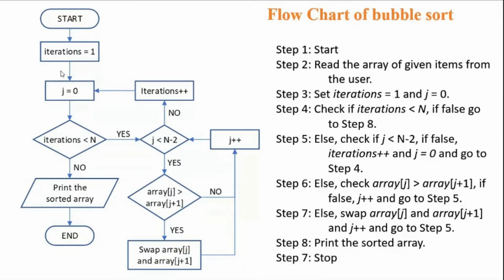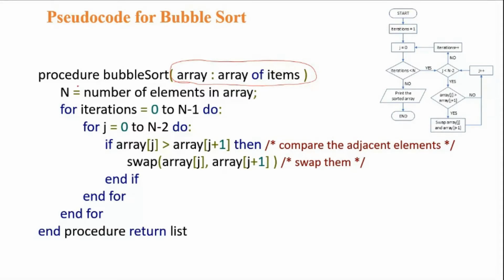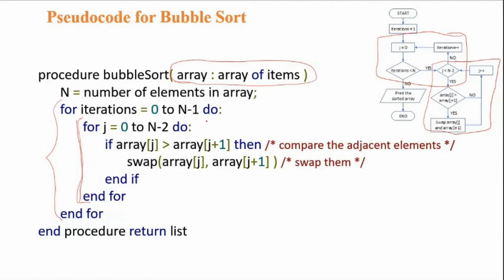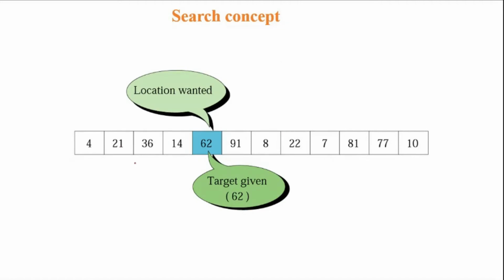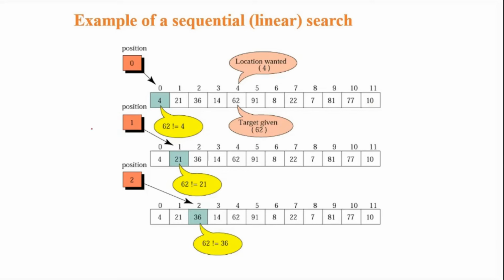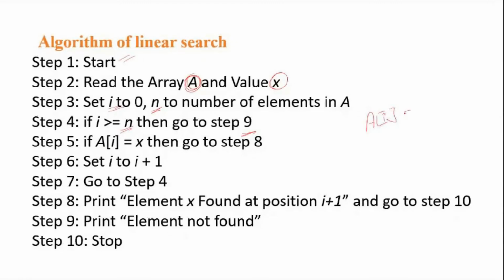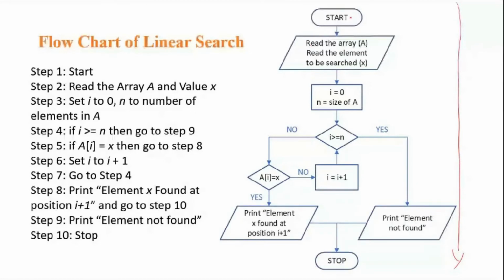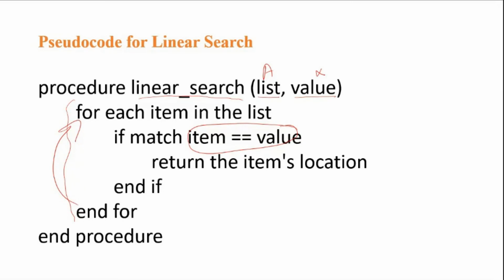Bubble Sort and Linear Search Algorithms and Flowchart| Programming in C - Lecture 8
EST 102 - Programming in C - Lecture 8: Bubble Sort and Linear Search
Explains the aspects of Algorithms, pseudo-code and flowchart of Bubble Sort and Linear (Sequential) Search